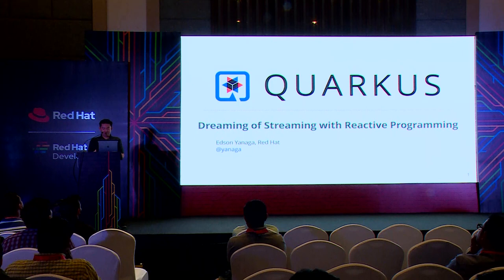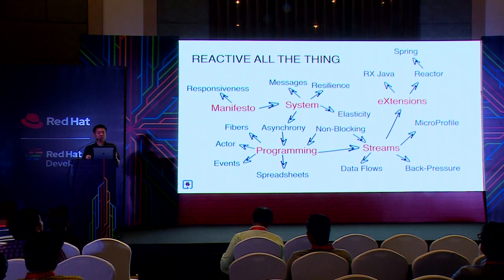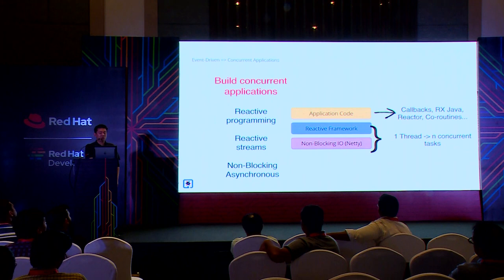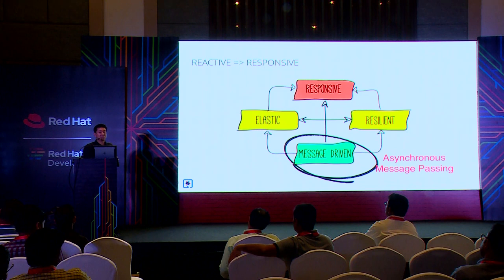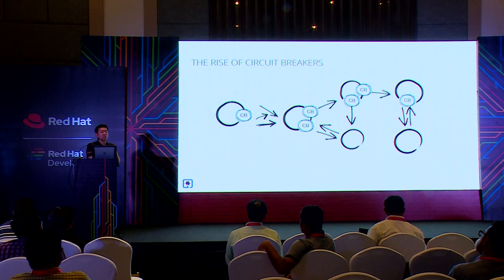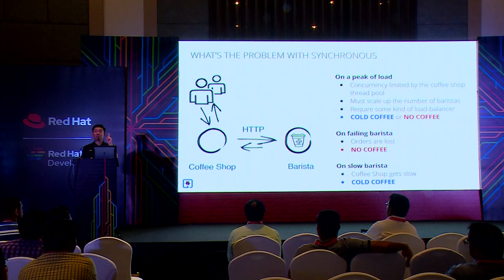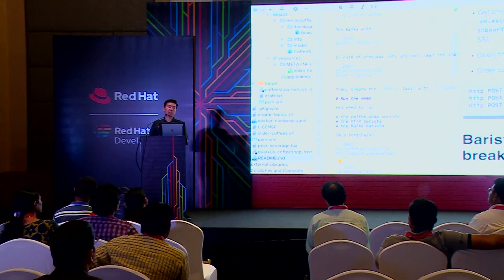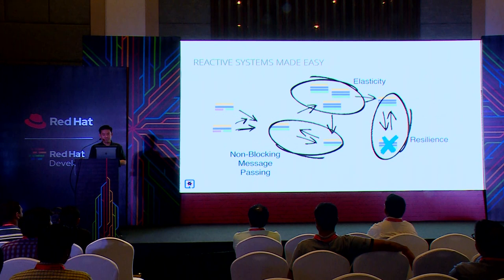Dreaming of streaming, presented by Edson Yanaga | DevNation Live Bengaluru 2019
Our first DevNation Live regional event was held in Bengaluru, India in July. This free technology event focused on open source innovations, with sessions presented by elite Red Hat technologists. See the Red Hat Developer article for more

ReactiveProgramming, ReactiveExtensions, ReactiveStreams, ReactiveSystems, ReactiveManifesto… Do you know what they mean? Do you know why it matters?

Learn about reactive and why it matters in this new CloudNative era. We’ll use live coding demos to explain how to be reactive and benefit from this brave new streaming world.